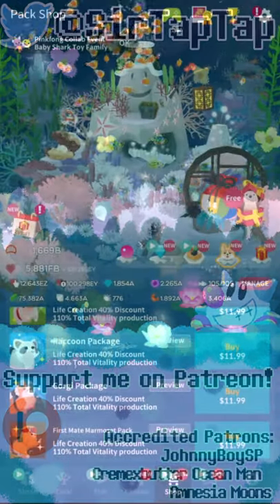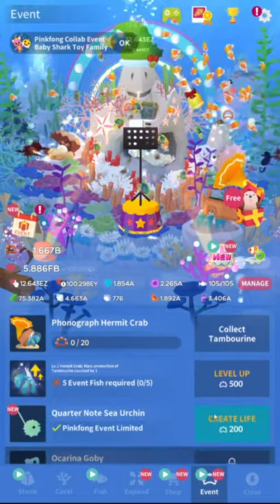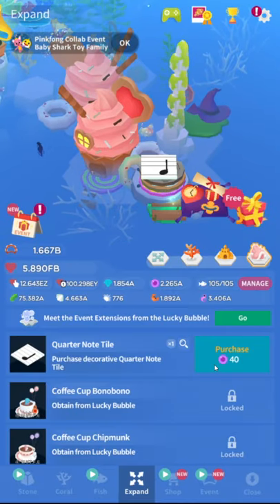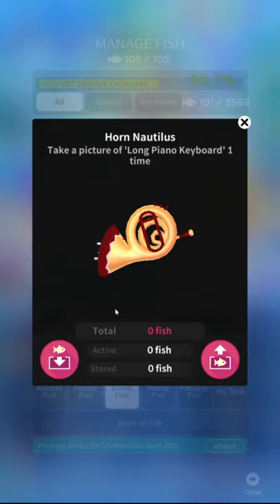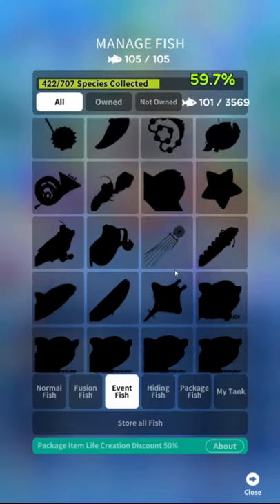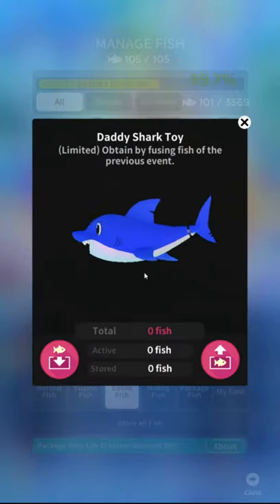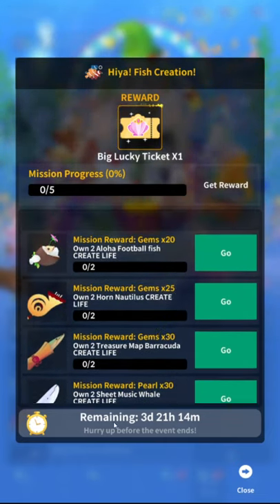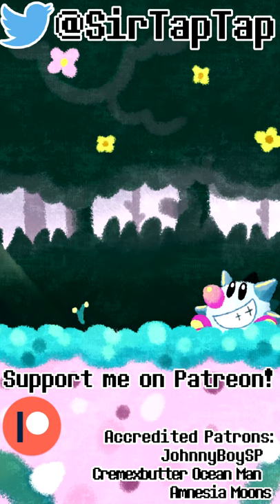Tap Tap Fish AbyssRium Pinkfong Baby Shark Event Guide | All Hidden Fish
Baby Shark...so it's come to this. The latest AbyssRium event guide for the Pinkfong baby shark event. Calm Music Box, Violin, Tiles etc are all here.

🕒Chapters🕙
Comment a timestamp if I missed something!
Baby Shark Event Unlocks 0:00
Fish Review/Unlocks: Quarter Note Sea Urchin 3:41
Ocarina Goby 3:55
Tambourine Butterfly 4:27
Saxophone Penguin 5:47
Wind Chime Jellyfish 6:00
Sheet Music Oarfish 6:35
Piano Killer Whale 7:00
Sheet Music Whale 7:23
Choir Ray 7:49
Baby Shark Toy 8:15
Other Stuff 9:33